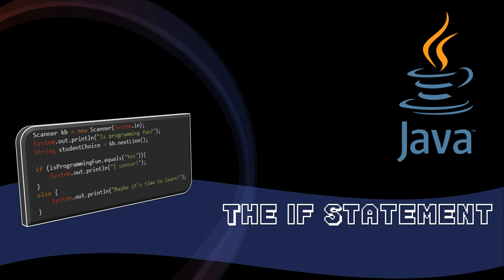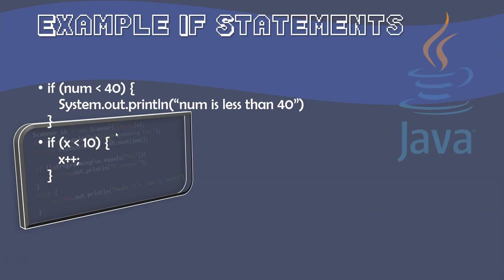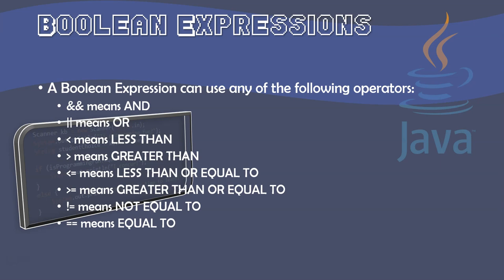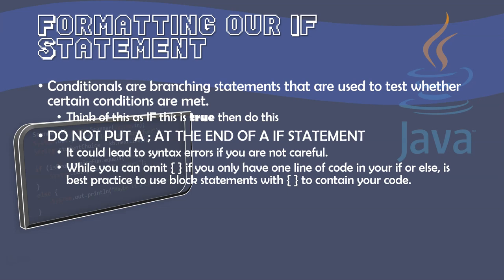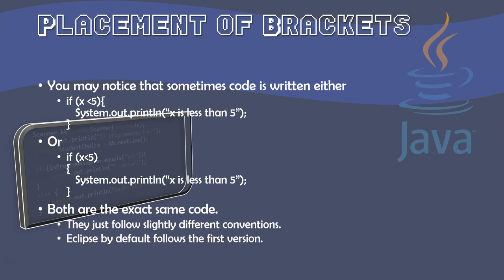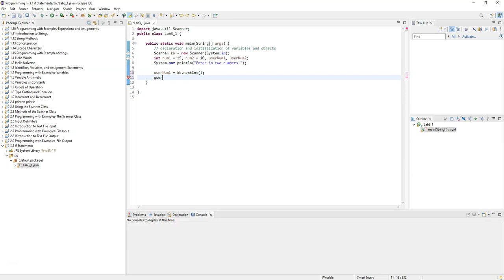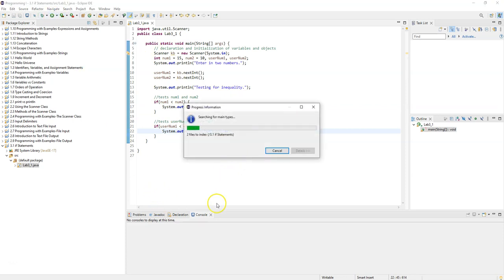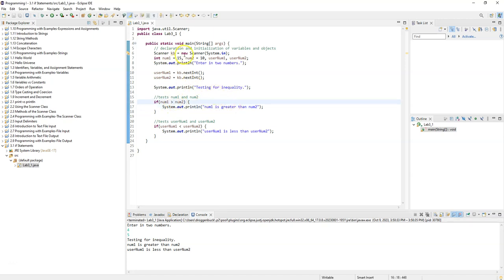3.1 The if Statement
Introducing our first branching statement to test boolean expressions.